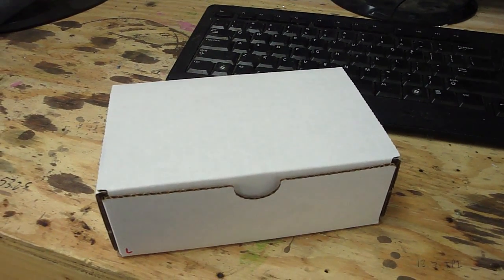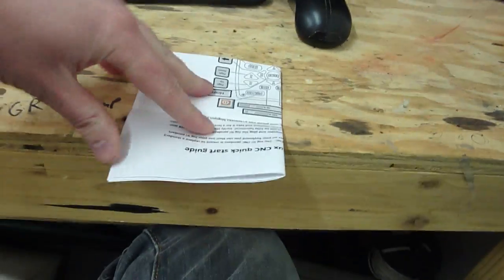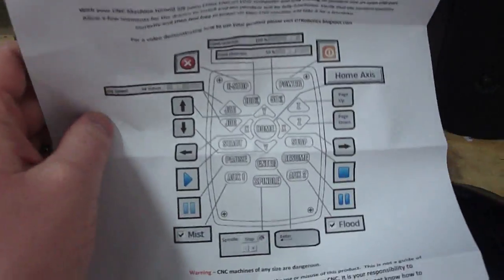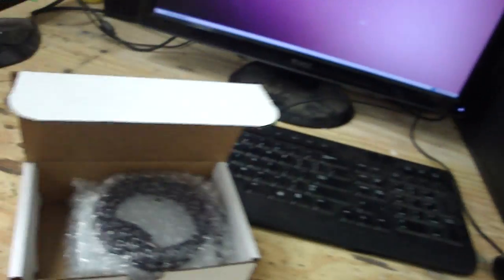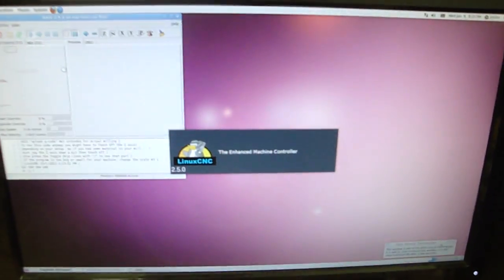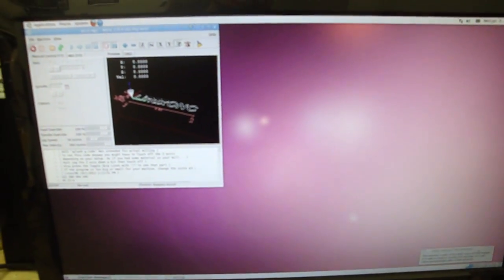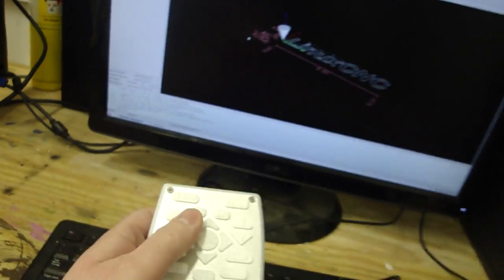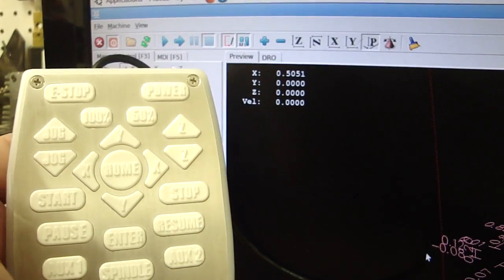Jog it! Linux CNC unboxing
unboxing and set up of your Linux CNC pendant